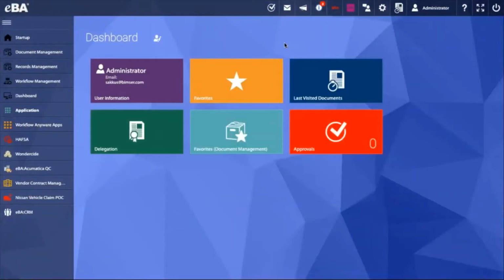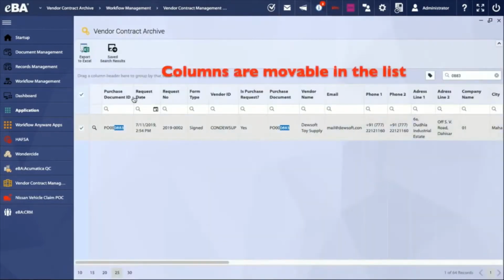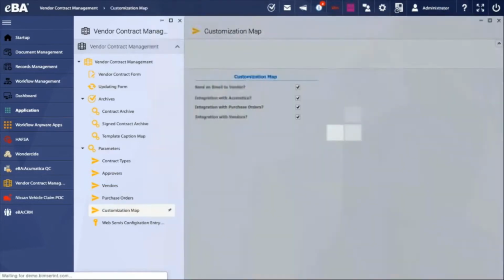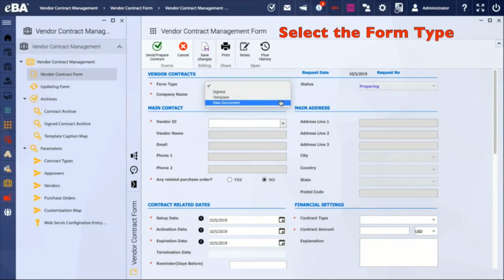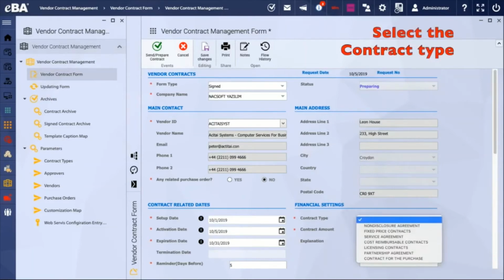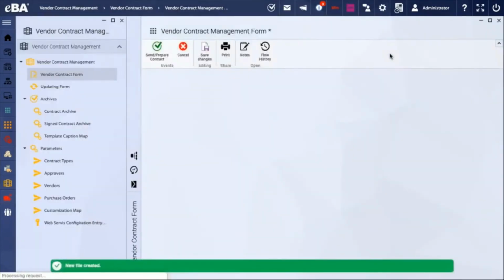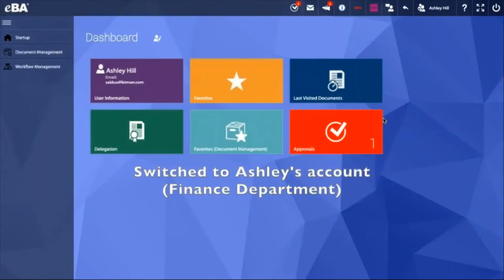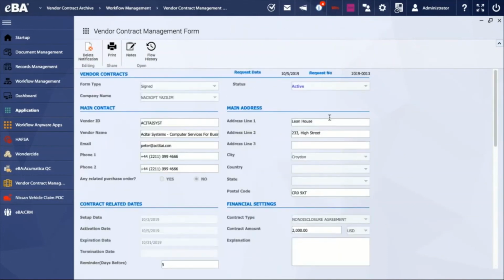46 Introductions to eBA The Contract Manager in 9 Minutes